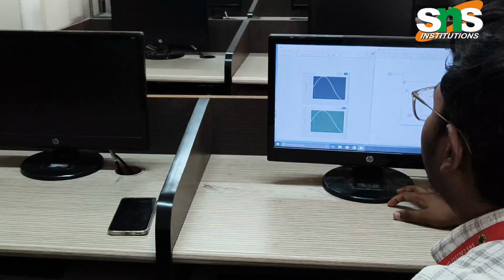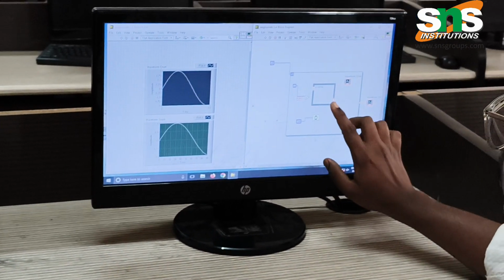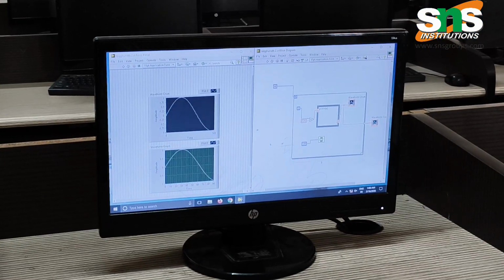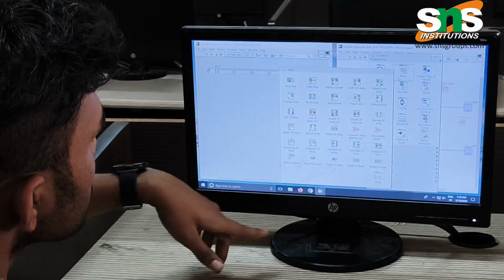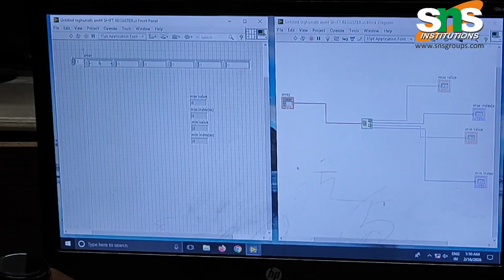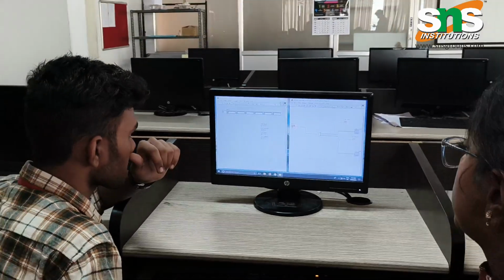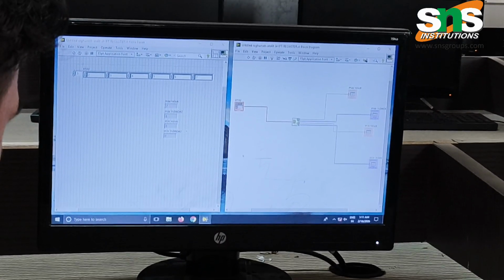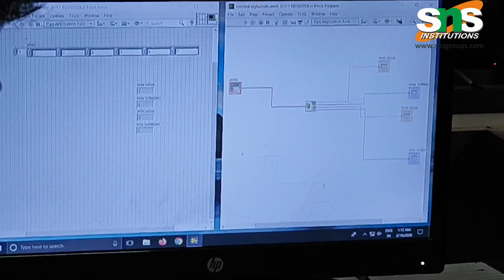Design Thinking Approach for Virtual Instrumentation | BTS | SNS Institutions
This video explores the Design Thinking approach applied to Virtual Instrumentation, focusing on user-centric and innovative system development. It explains the five stages—empathize, define, ideate, prototype, and test—and how they enhance problem-solving in software-based instrumentation. Learn how virtual instruments built using NI platforms like LabVIEW improve flexibility, scalability, and cost efficiency. The video demonstrates how real-world measurement challenges are translated into intuitive virtual interfaces. Emphasis is placed on rapid prototyping, user experience, and iterative improvement. Ideal for Biomedical, ECE, and EEE students working with data acquisition systems. A practical guide to building smart, human-centered virtual measurement solutions.